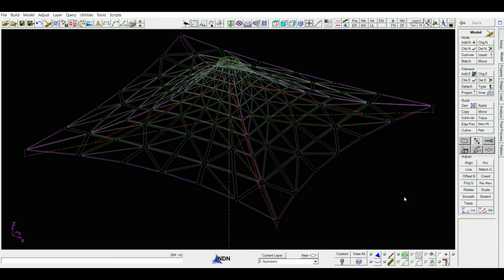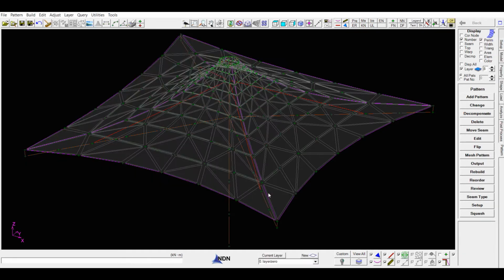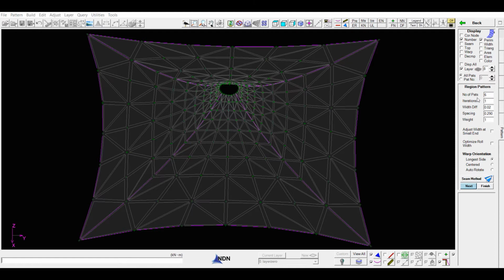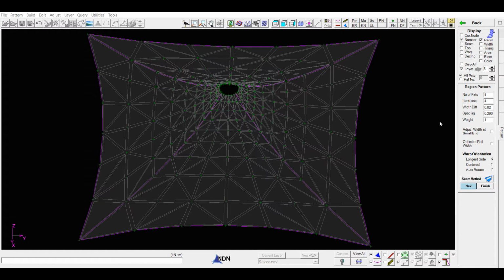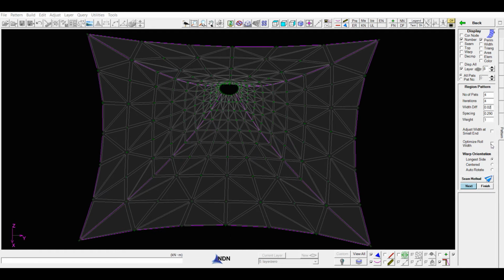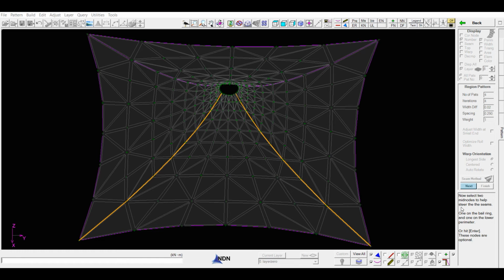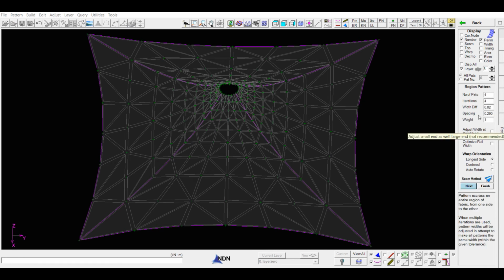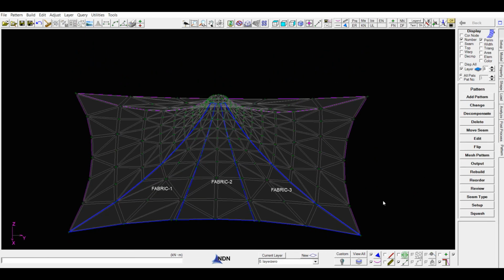Auto Region Patterning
This video demonstrates creating fabric patterns in NDN using the "Auto Region" feature.  This option is the quickest and easiest way to pattern cones (of any type) in NDN.